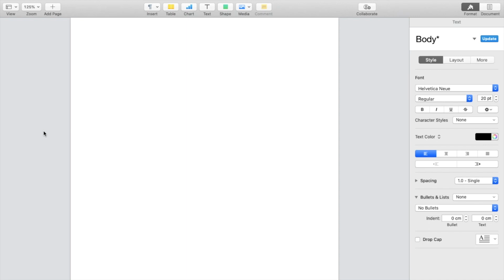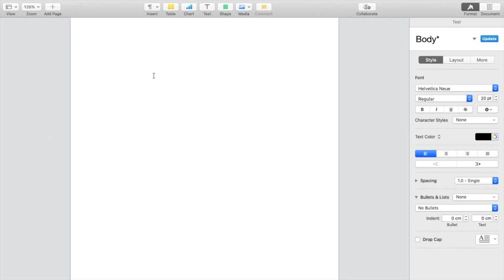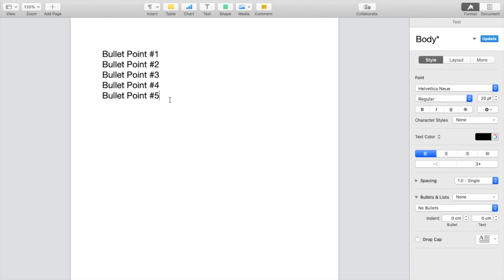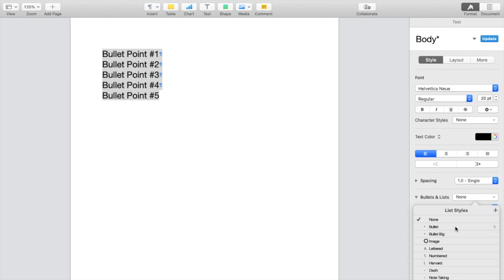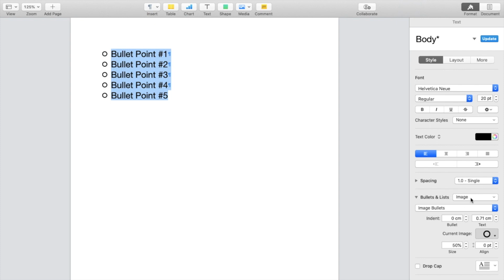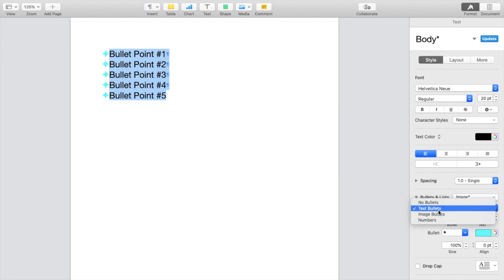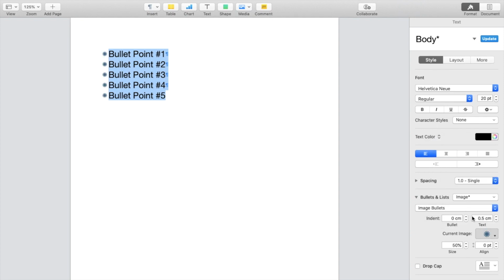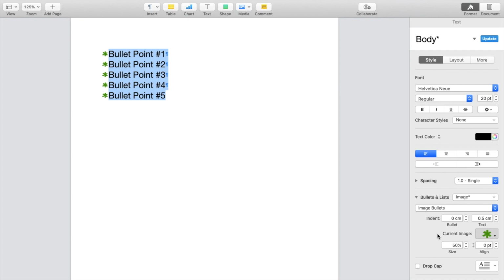How To Edit Bullet Point Styles In Pages | Step By Step Guide - Pages Tutorial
Master the art of customizing bullet point styles in Pages to enhance your document's clarity and visual appeal. This tutorial guides you through changing bullet shapes, colors, and sizes, allowing you to tailor list presentations to your specific needs. Perfect for professional reports, academic notes, and creative projects, effective bullet point customization can significantly improve reader engagement. Discover how to access list options, explore different bullet styles, and apply your preferred settings.

Customizing Bullet Shapes and Colors in Pages, How to Change Bullet Point Sizes in Pages, Enhancing Lists with Custom Bullet Styles, Step-by-Step Bullet Point Customization in Pages, Applying Unique Bullet Styles in Professional Documents